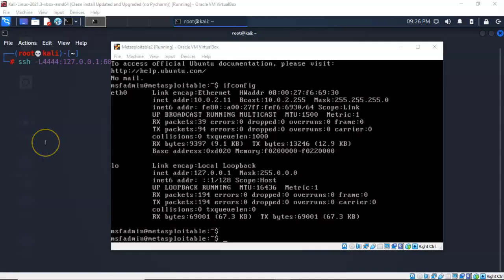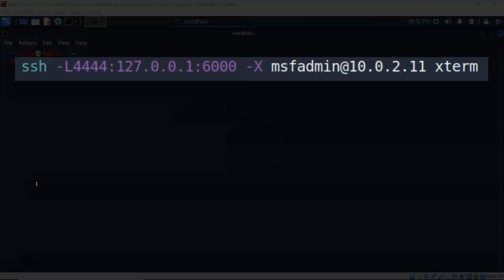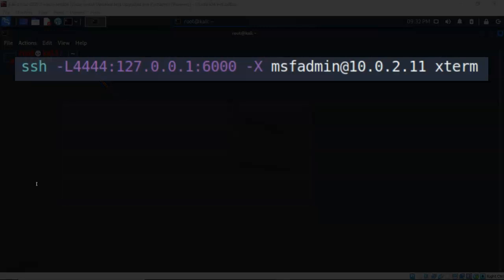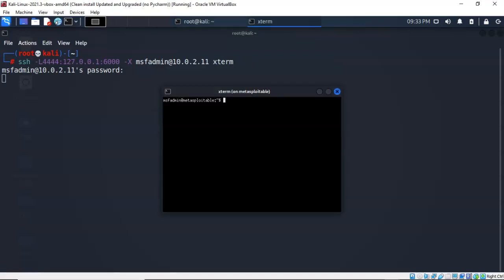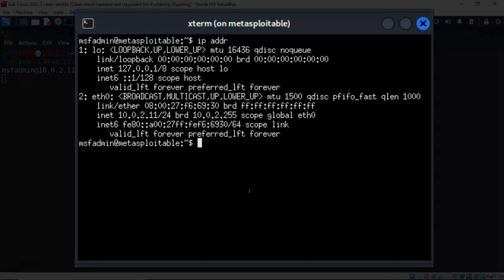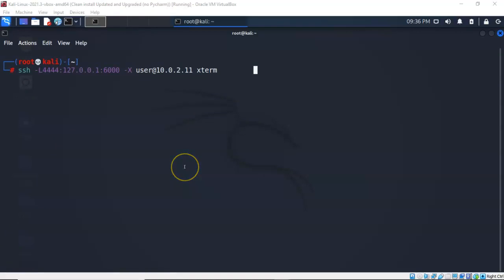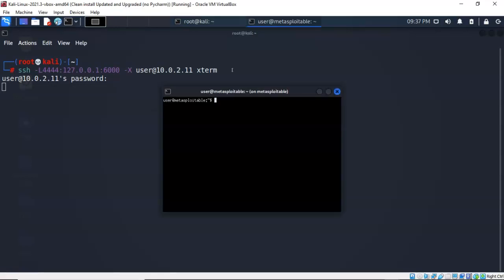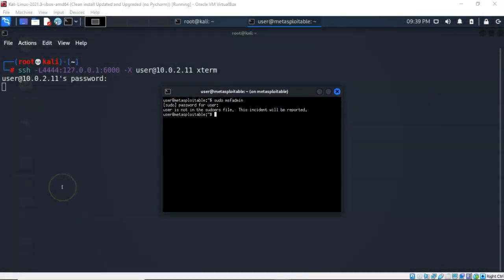Launch a Graphic Console Window Using SSH and XTERM